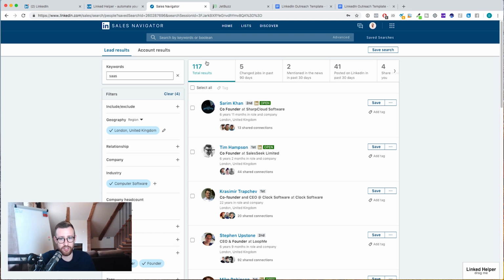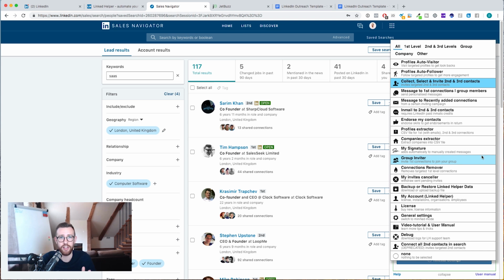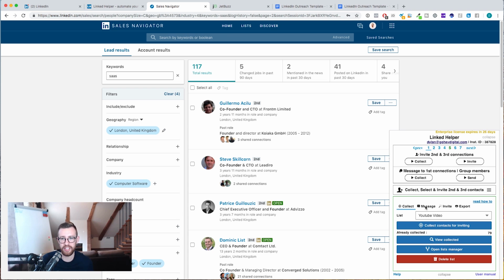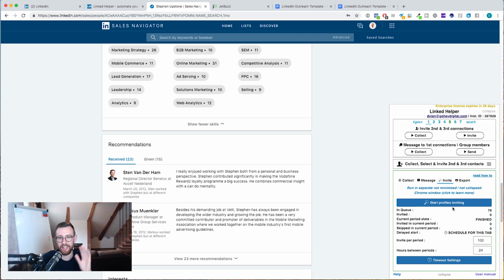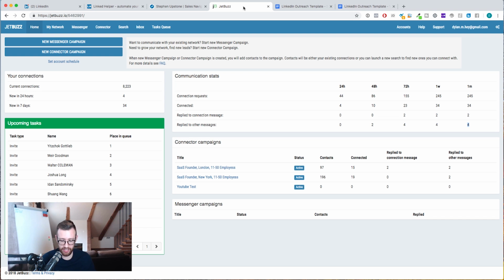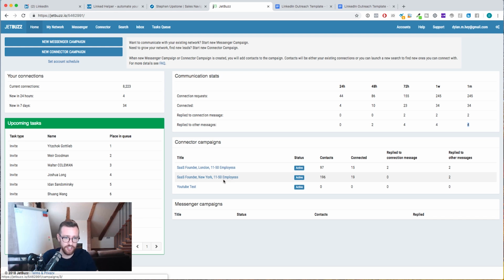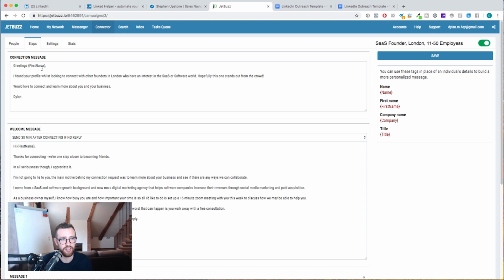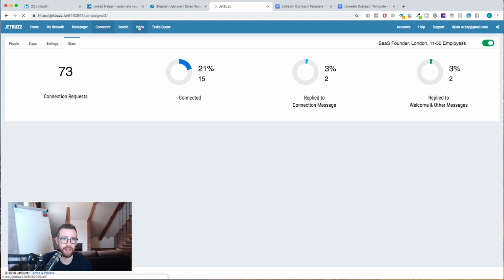How To Generate Leads From LinkedIn in 2019 By Using Automation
In this video I share with you exactly how to generate leads from LinkedIn in 2019 by using automation. I share recommendations of two different LinkedIn automation tools that you can implement to boost your LinkedIn lead generation 2019. Feel free to drop any questions you have in the comments!